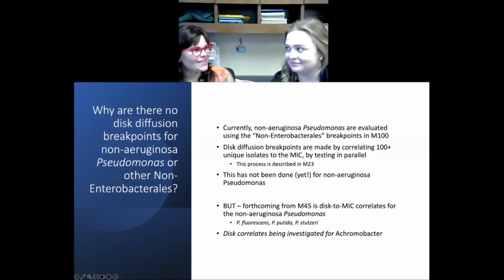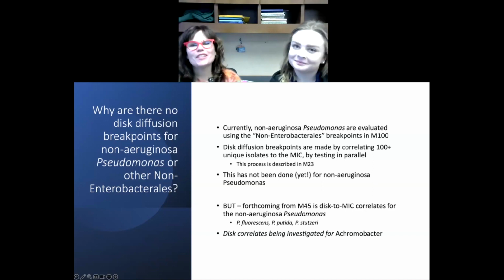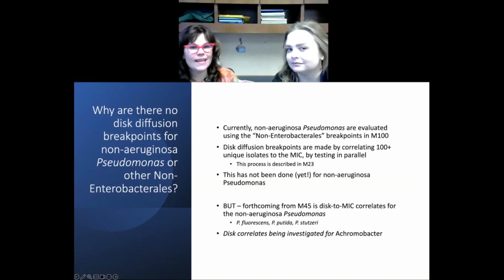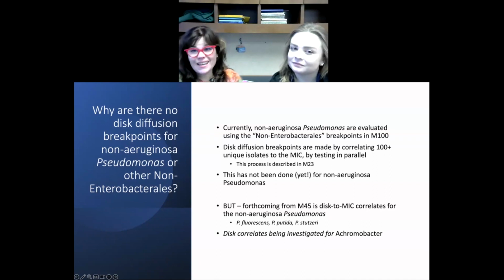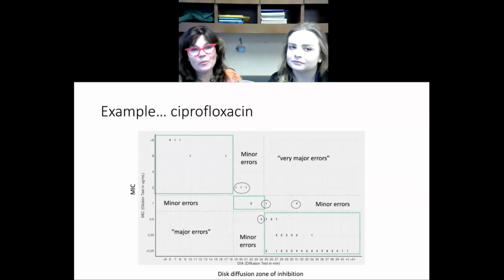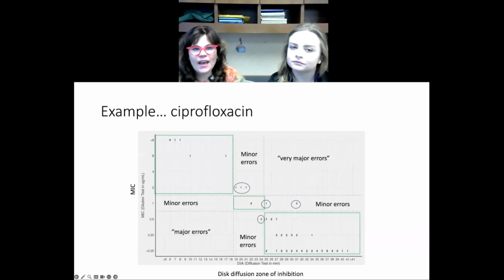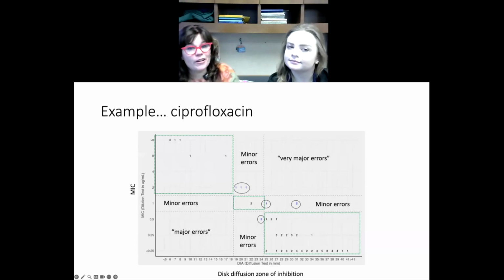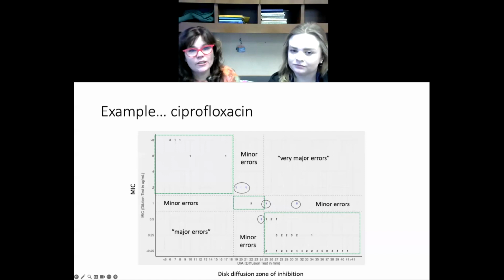AST Questions: Disk Diffusion Breakpoints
“Ever wondered why there aren't any disk diffusion breakpoints for non-aeruginosa Pseudomonas or other non-enterobacterales?

Dr. Romney Humphries, D(ABMM) and Emily Bentley, Vanderbilt University Medical Center discuss why!